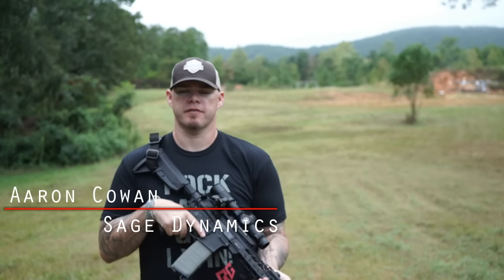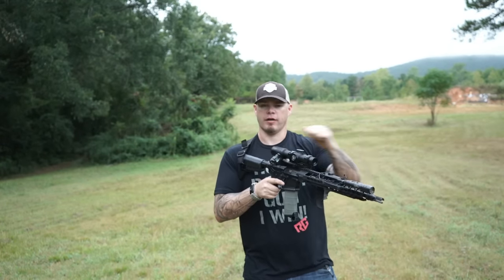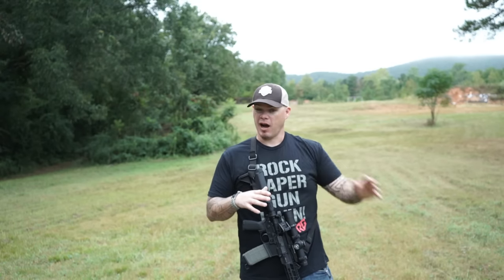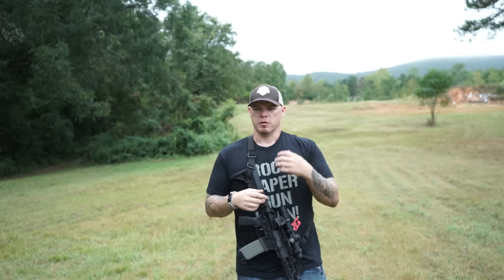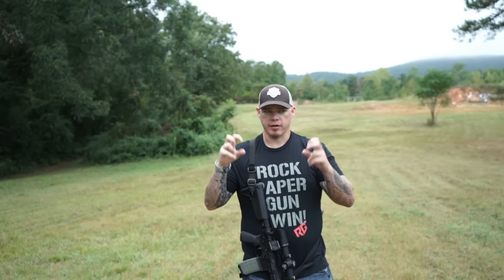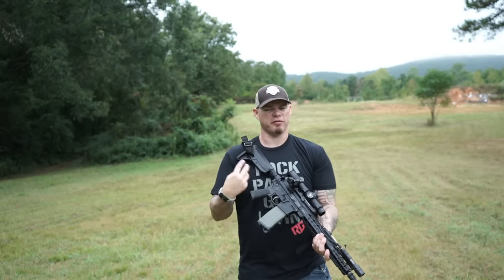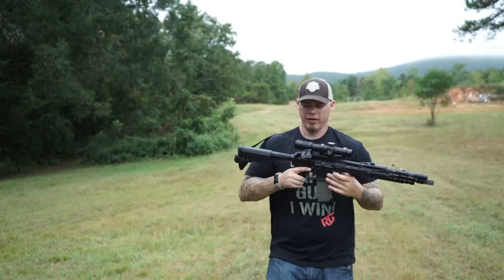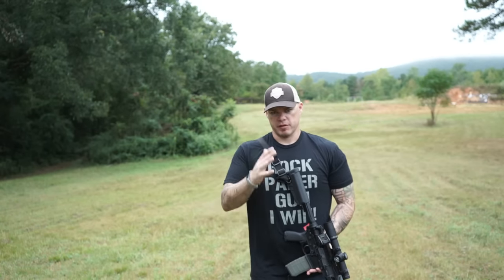Standing Rifle Grip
Aaron discusses standing support grip for the rifle.